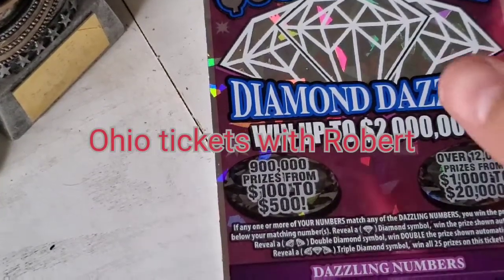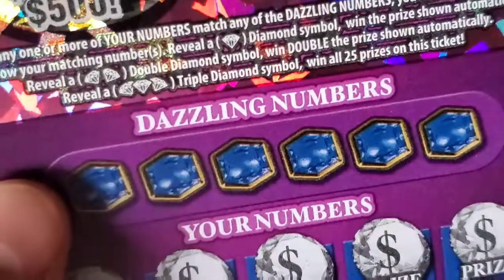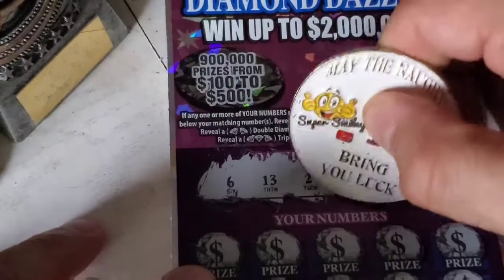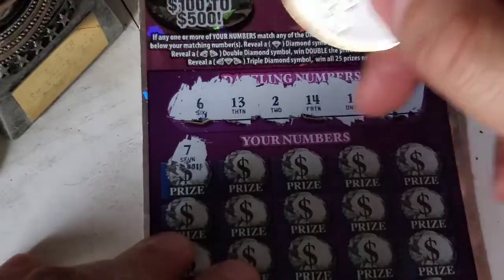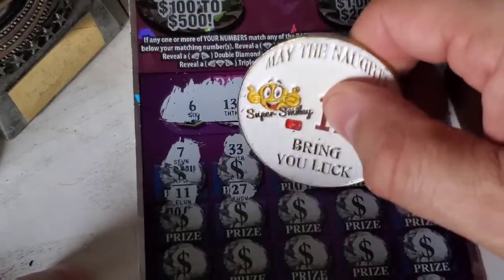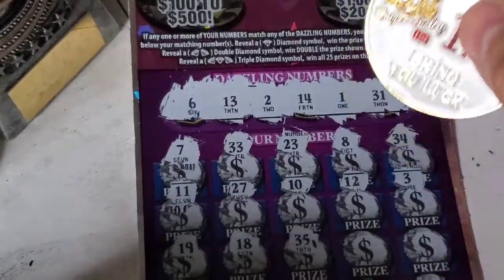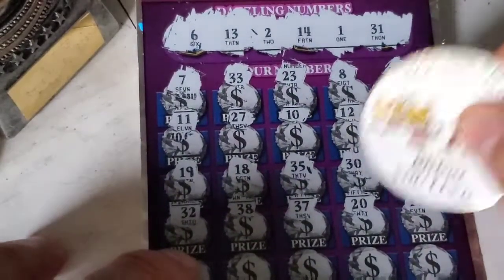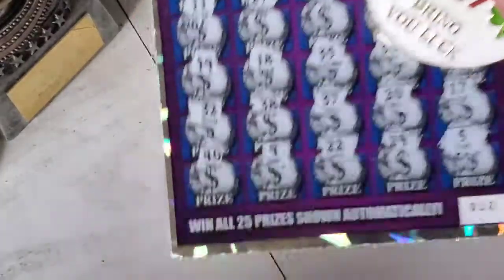Diamond Dazzler will it dazzle?